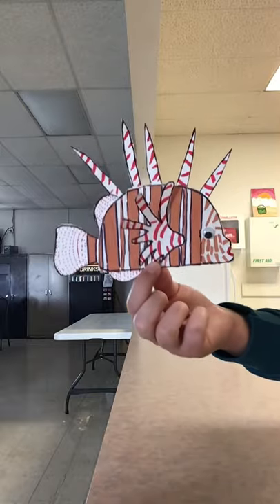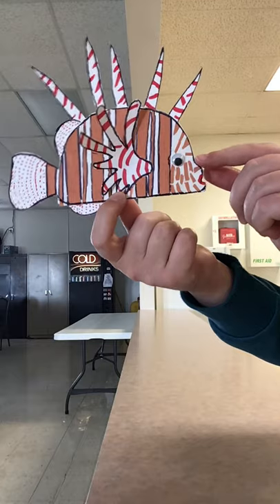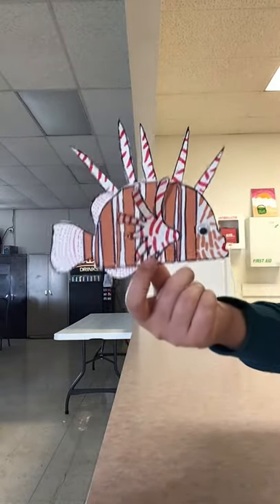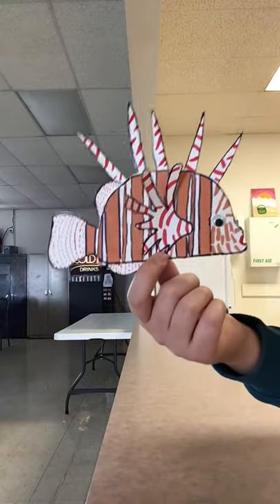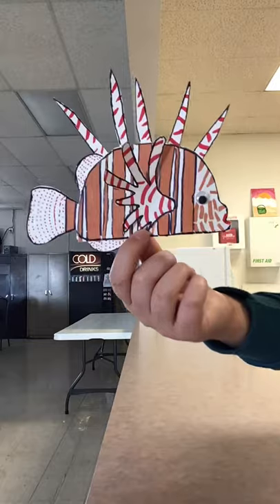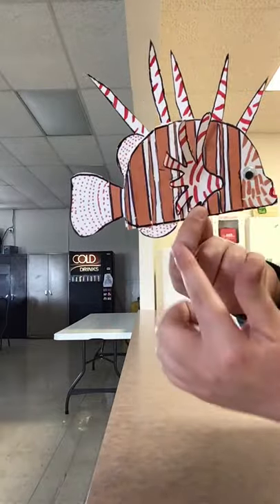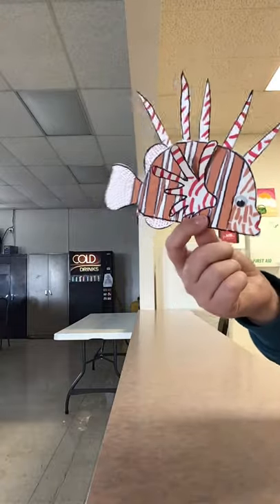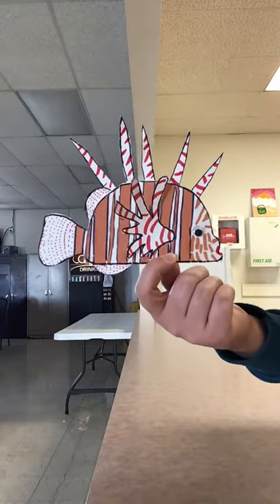Paper plate lion fish! 🦁🐠